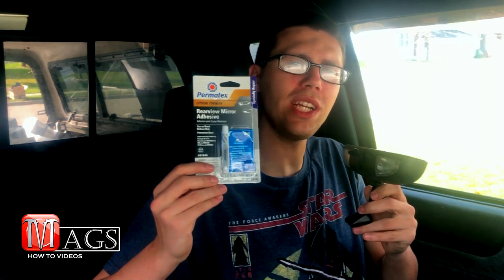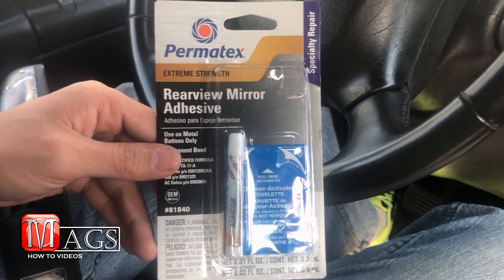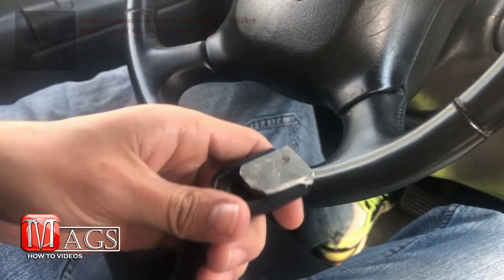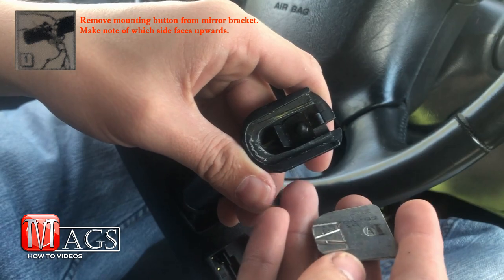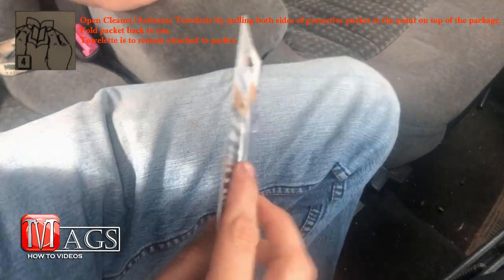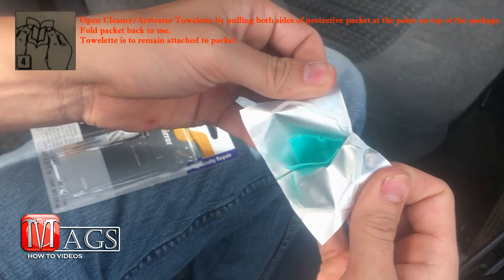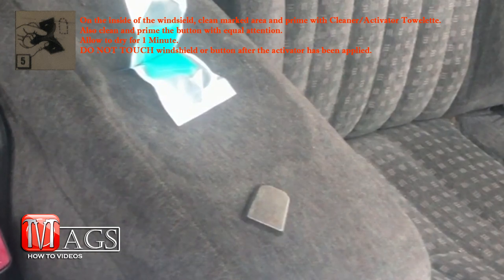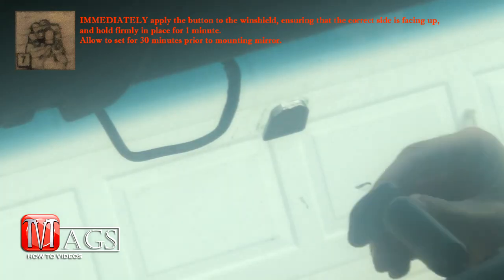How To Attach A Rear View Mirror to a Windshield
MAGS How To Videos - How To Attach A Rear View Mirror to a Windshield

In this video I will show you how attach/reattach a rear view mirror to your vehicles windshield.